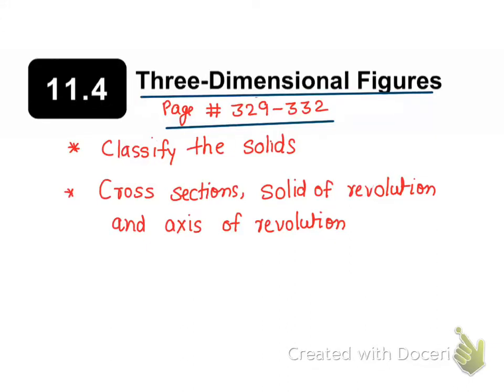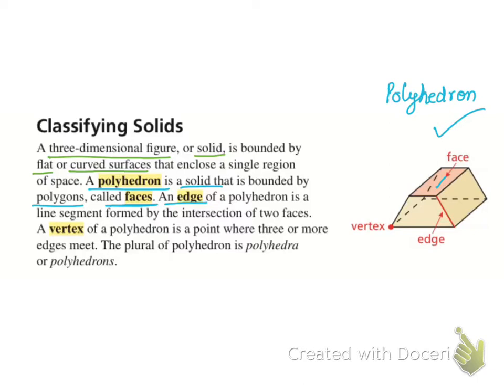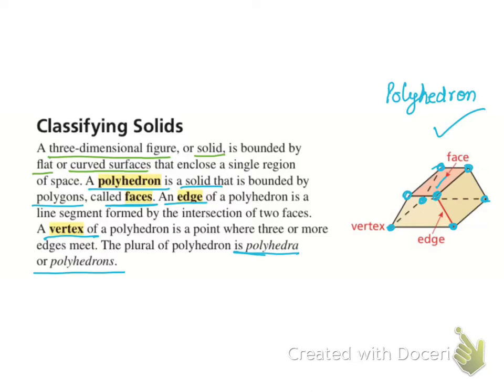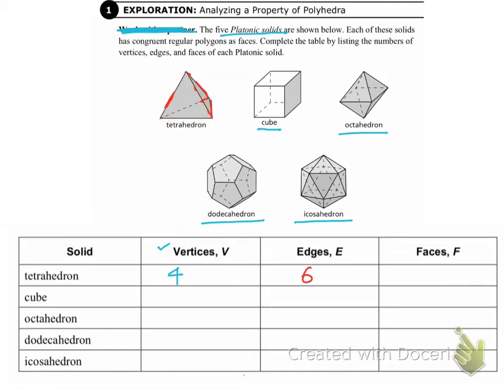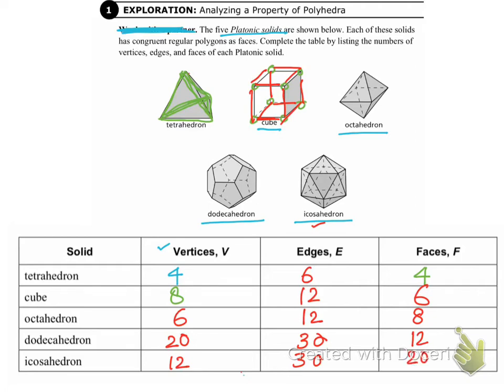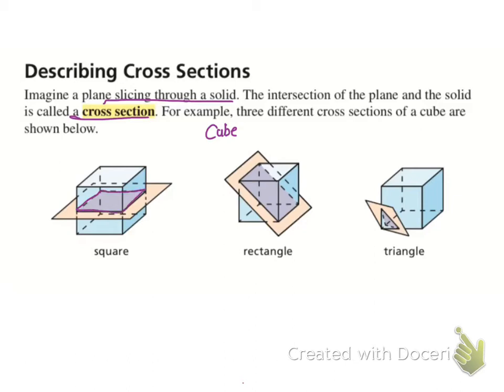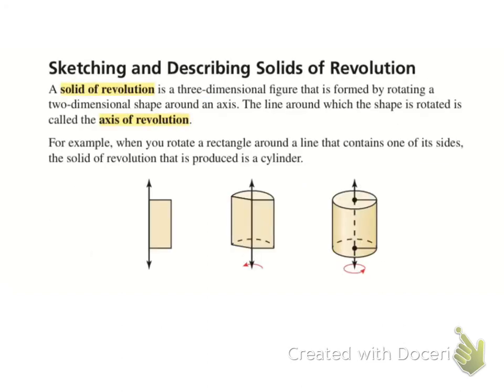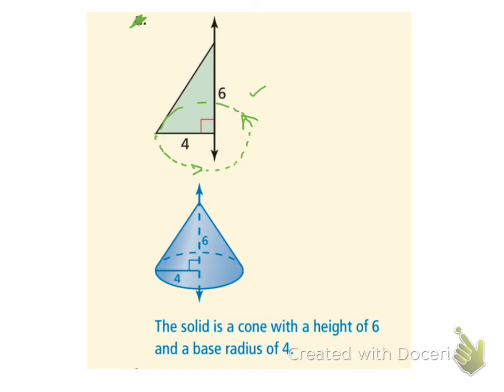Three Dimensional Figures( Sec 11.4 ,page #329-332)